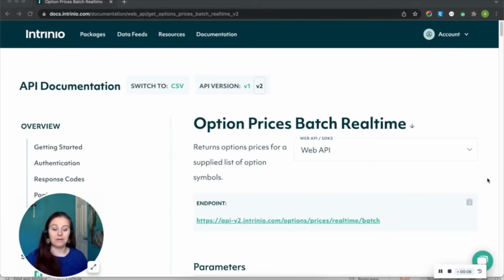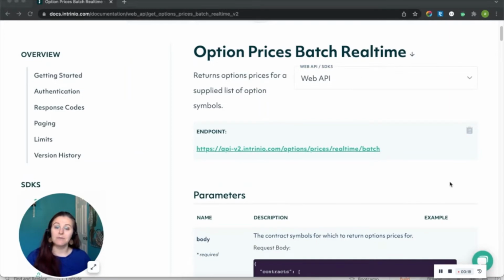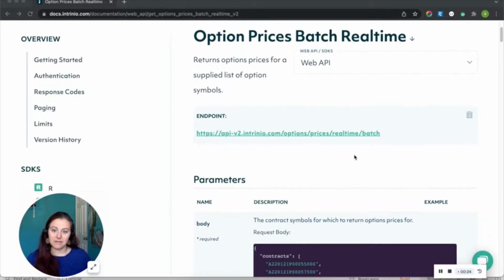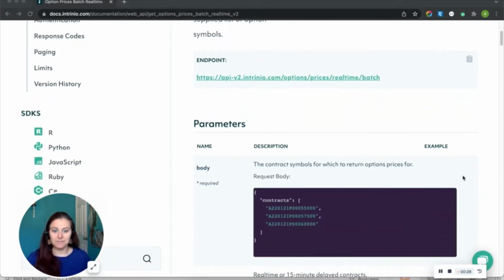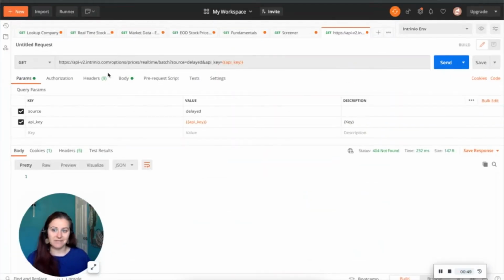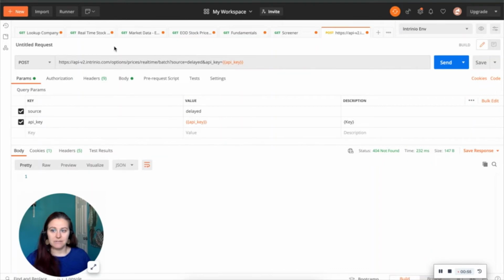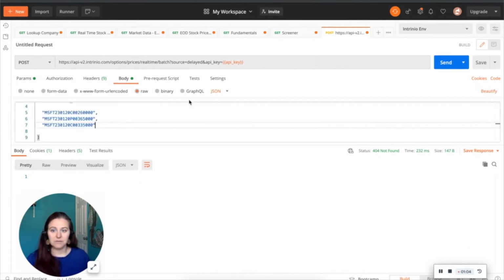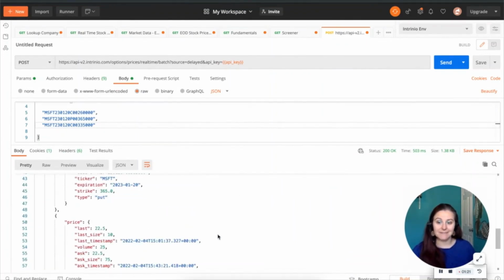How to Make a Batched Options Call with Real Time Data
In this video our Onboarding & Support Engineer, Aurora Marshall, will teach you how to make a batched options call with real time data! And if you're looking for reliable financial data please to learn more about our services and data packages.